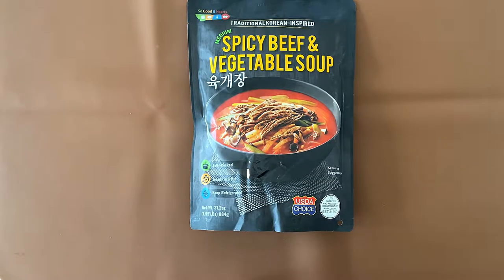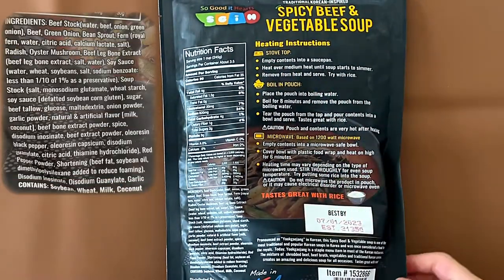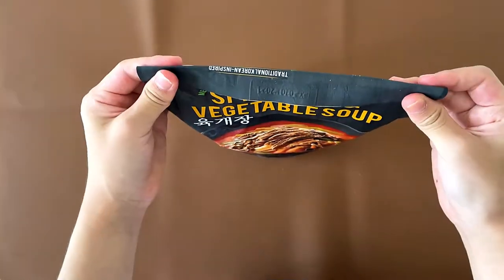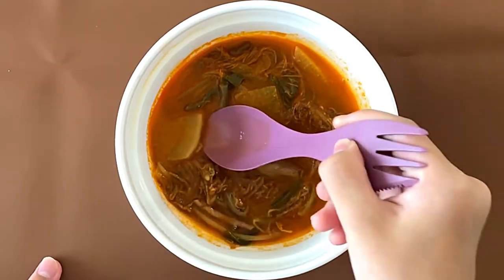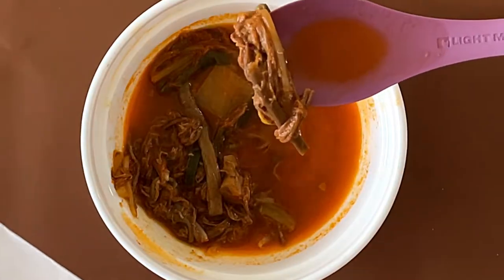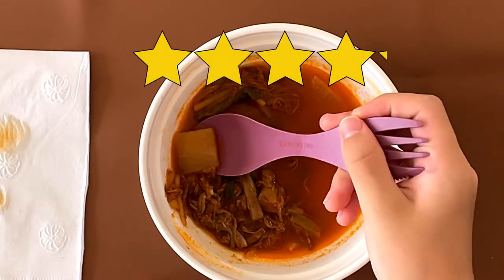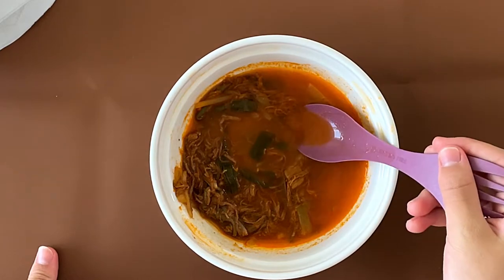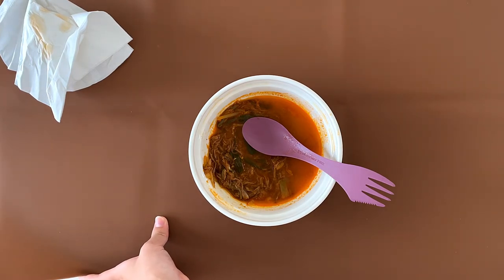🇰🇷 Traditional Korean-Inspired Spicy Beef & Vegetable Soup - Costco Product Review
Traditional Korean-Inspired Spicy Beef & Vegetable Soup From Costco